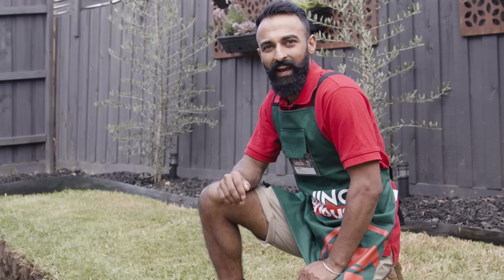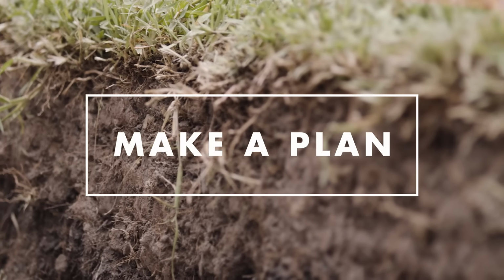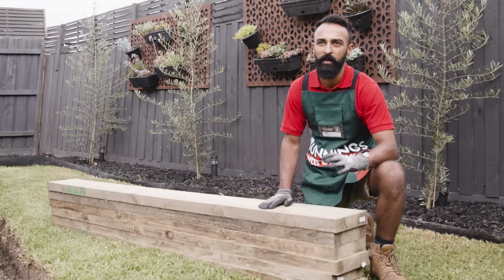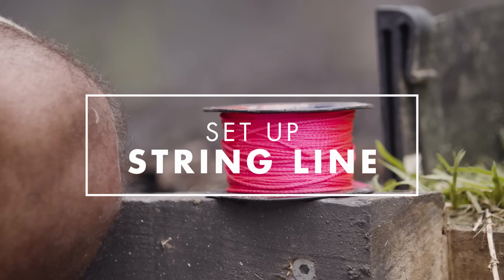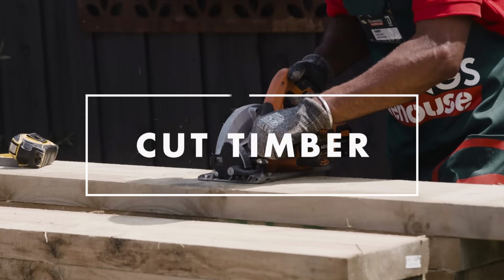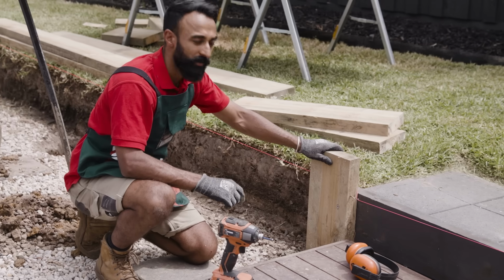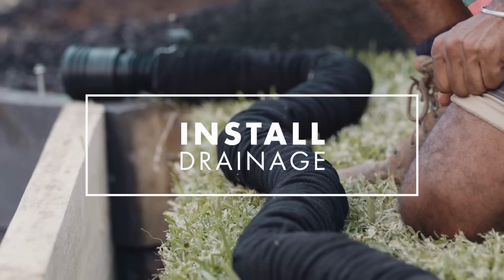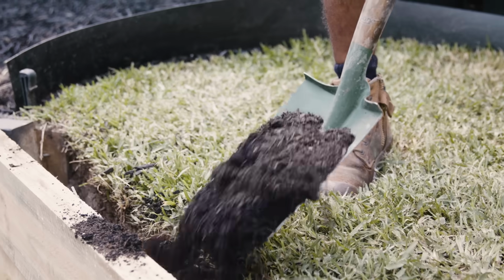How To Build Retaining Wall - Bunnings Warehouse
Building a retaining wall is a great way to add function and visual appeal to your garden. It not only supports the soil bed, but also makes an impressive decorative feature that will last for many years to come. It’s a project that you can do yourself, all you need is some basic D.I.Y. skills and a little bit of elbow grease.

Tools and materials:
Circular saw
Concrete
Cordless drill
Ear muffs
H4 treated pine sleepers
Impact driver
Pencil
Safety glasses
Scoria
Shovel
Spirit level
Spray paint
Square
String line
Tape measure